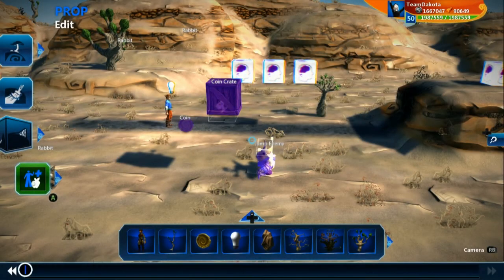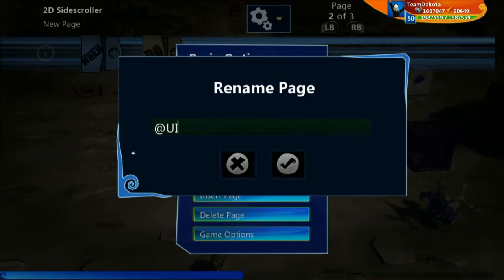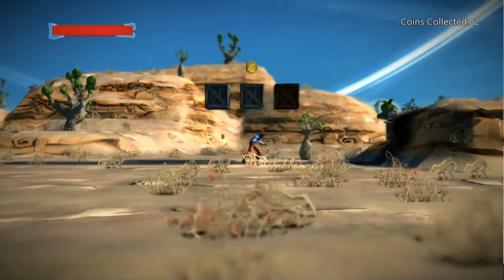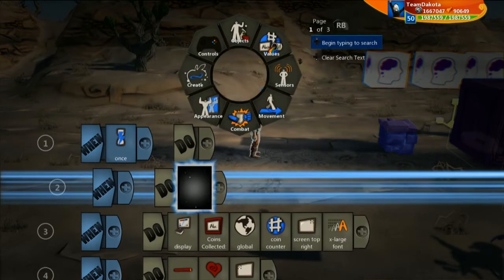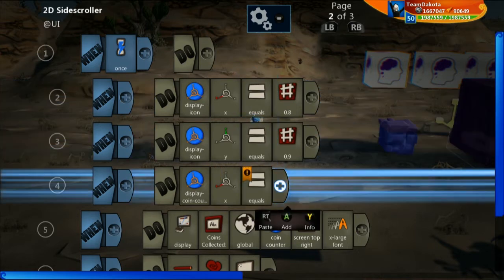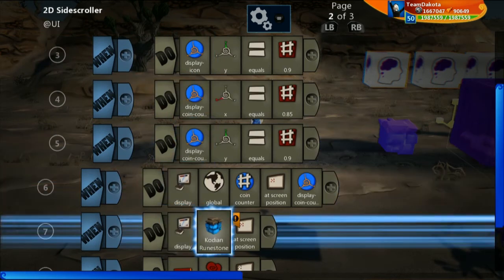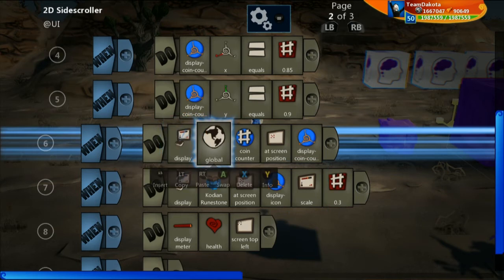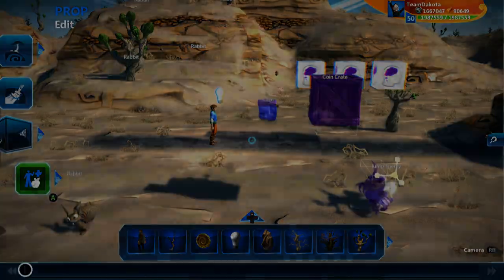2D #5: Display Collectibles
In this video we show you how to display the amount of coins or collectibles you have in a simple and visual way.

This level was shared on the community app SparkShare!